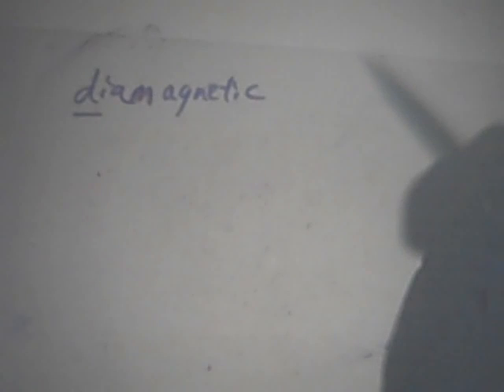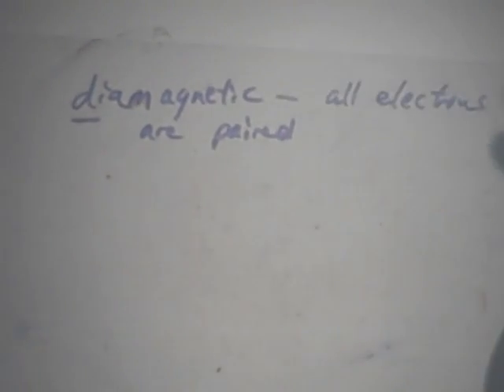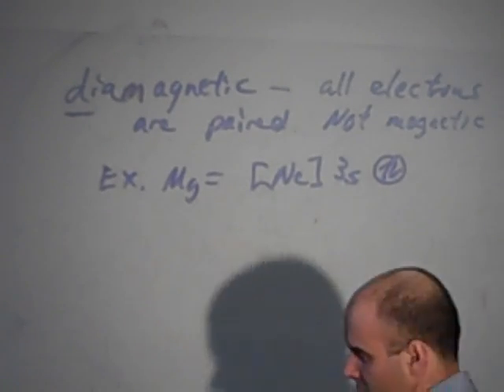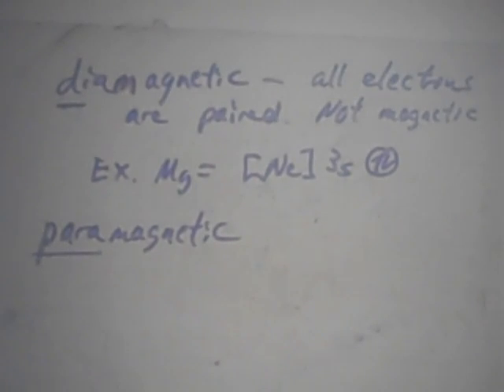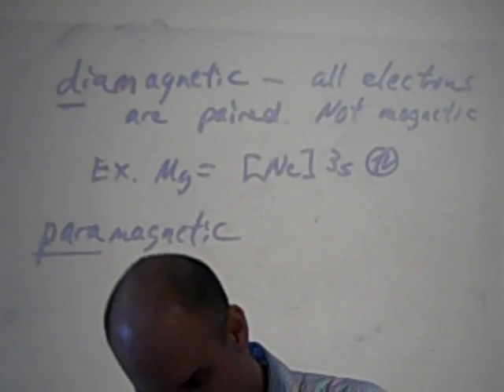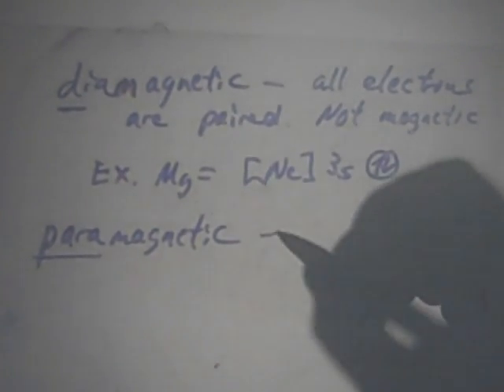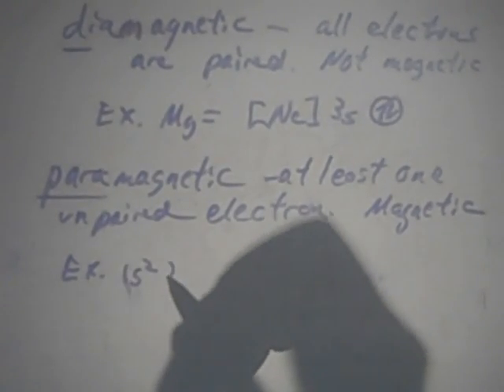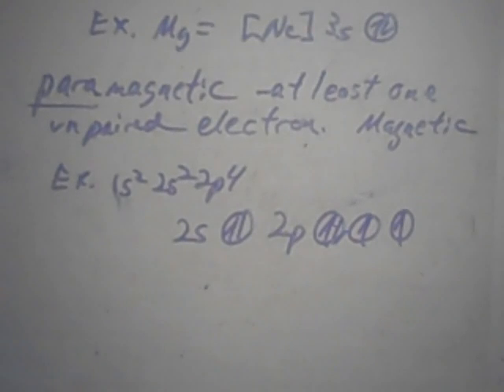Paramagnetic and Diamagnetic March 9th Video 3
Here I discuss paramagnetic and diamagnetic.